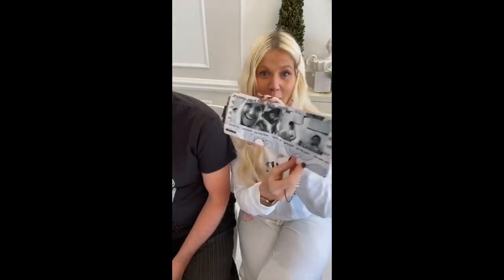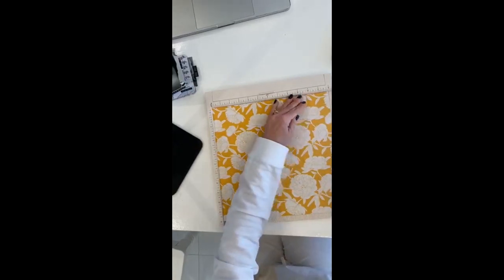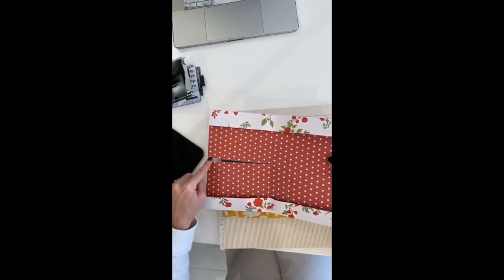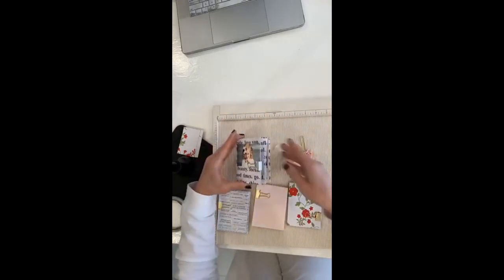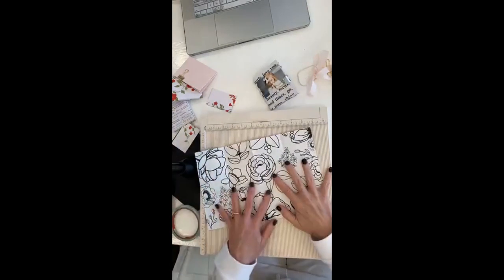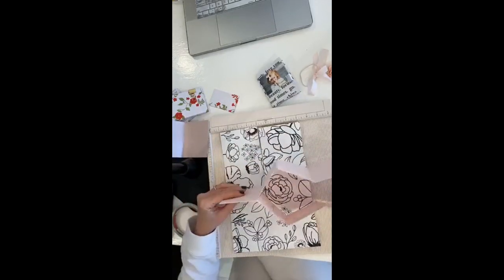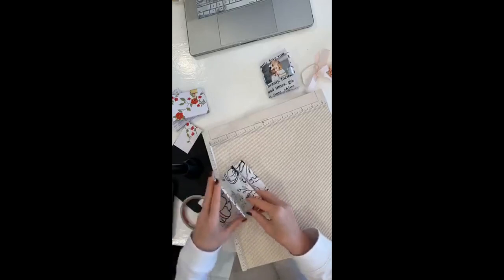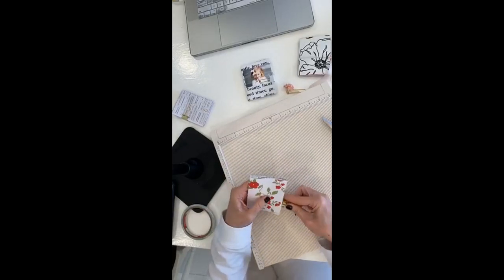LIVE workshop - TWO mini books using one piece of TC 12 x 12 PAPER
Learn how to make 2 mini books using 1 sheet of 12 x 12 double sided Teresa Collins paper - perfect as a mini book, brag book, mini album, or just for fun!

I would love you to follow my other social media sites